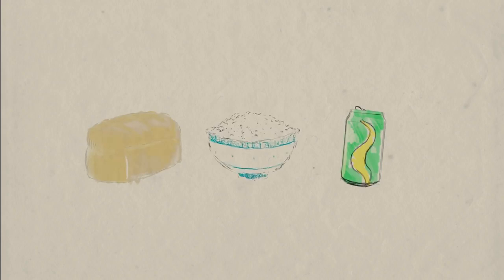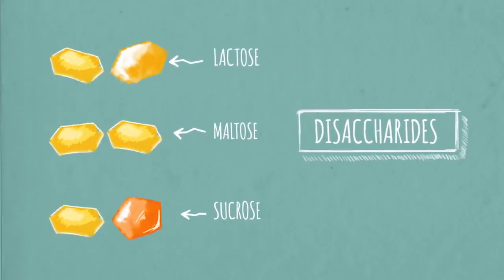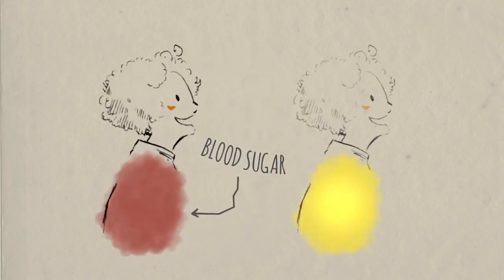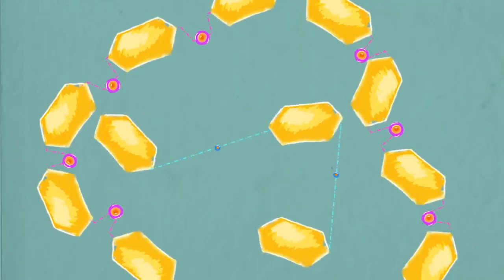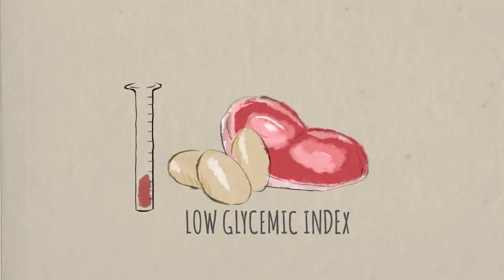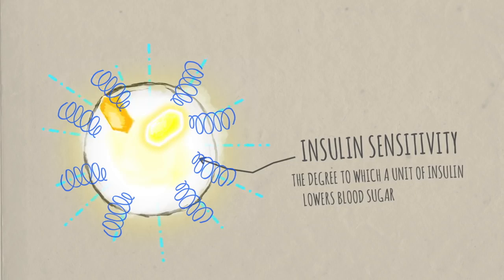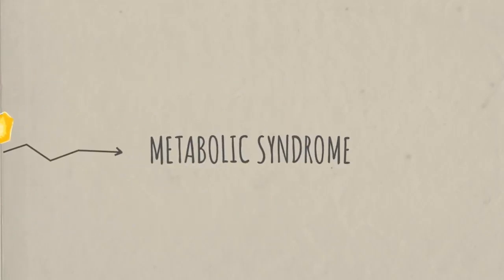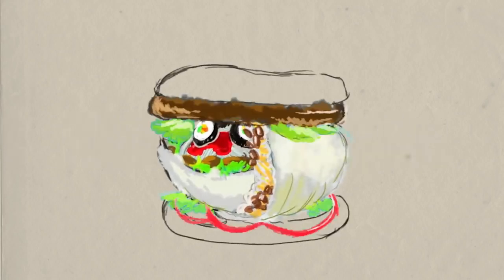Effects Of Carbohydrates On Health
Hi Guys
We'll talk about the harms of carbohydrates